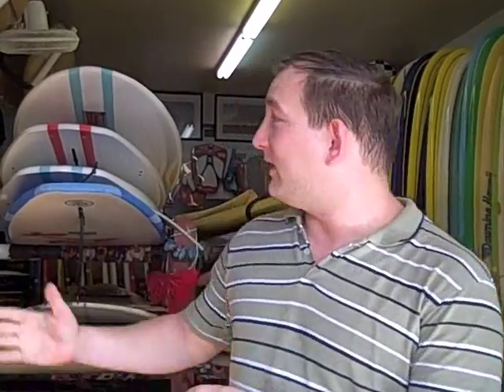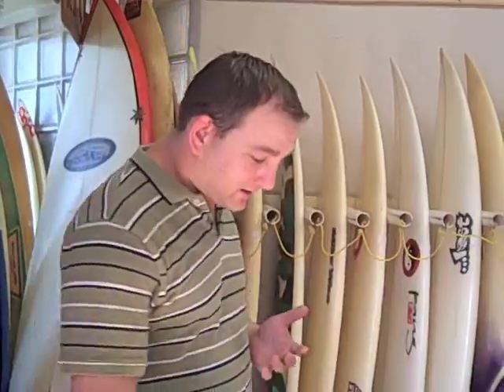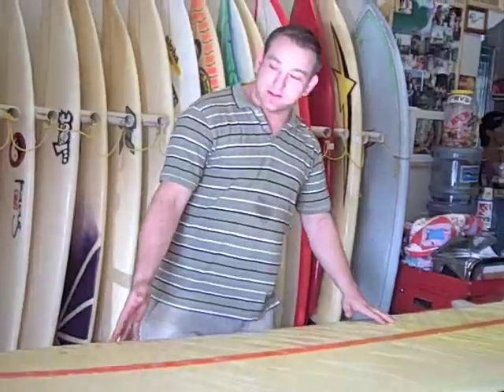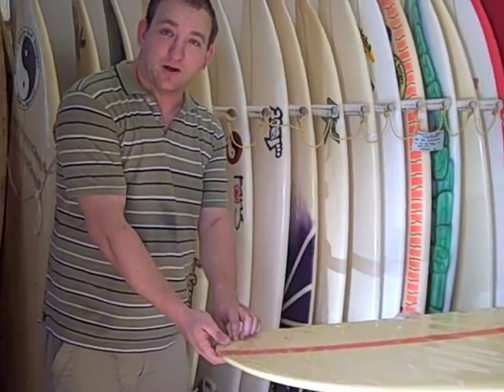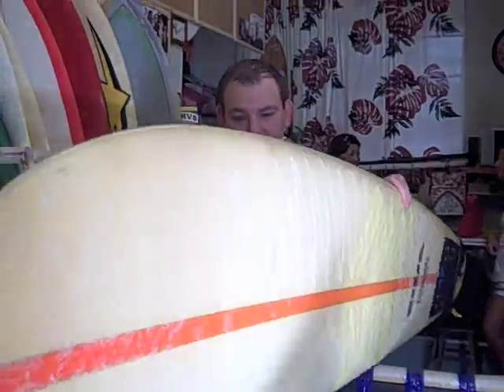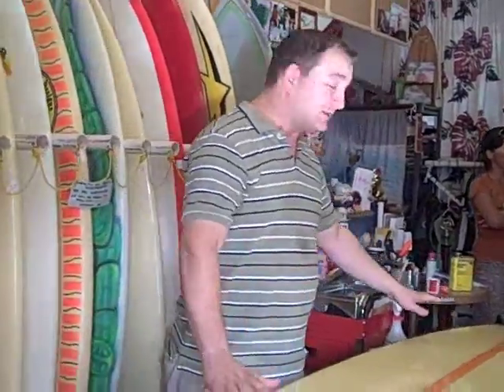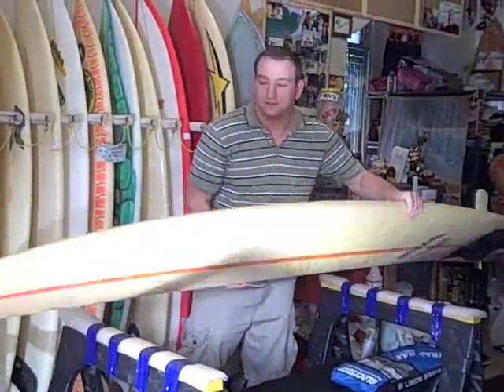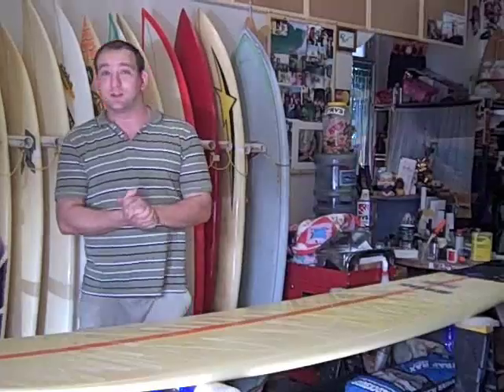Buying a Used Surfboard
The Surfing Site visits RV's Ocean Sports in Honolulu to get tips on how to buy a used surfboard.